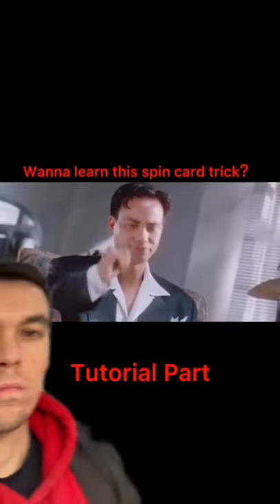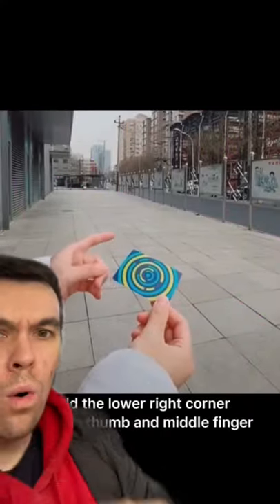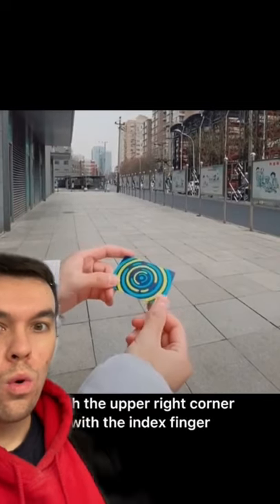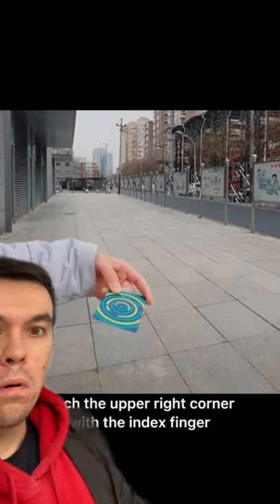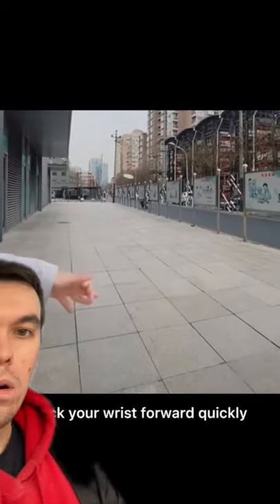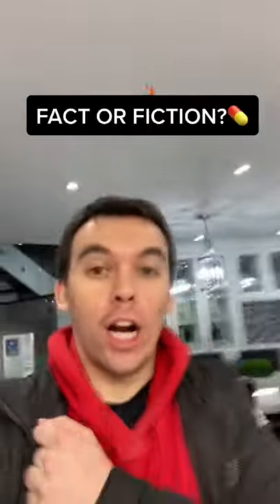I Learned This SECRET Magic Technique - How To Throw A Card Like A Boomerang..🥷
In the video, we will see a step by step tutorial on how to hold a card followed by how to throw it. The card will be launched and it supposed to spin and come back. Similar to the trajectory of a boomerang. I wanted to test out this magic technique myself.👽